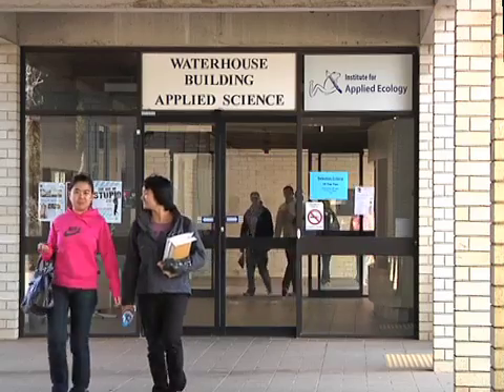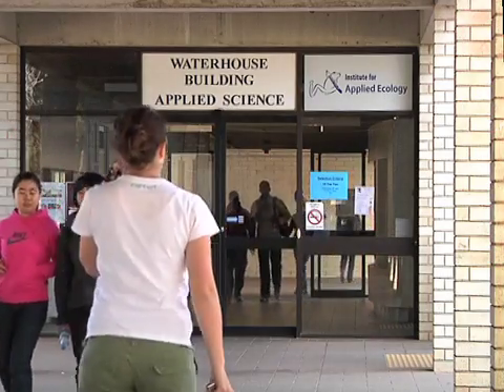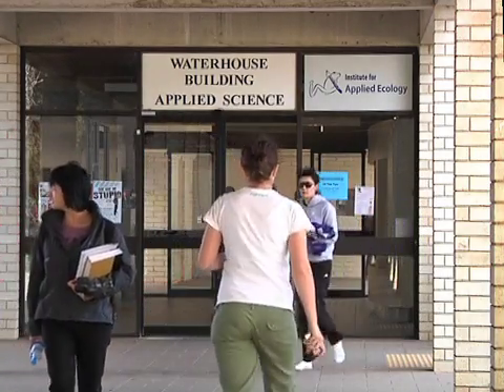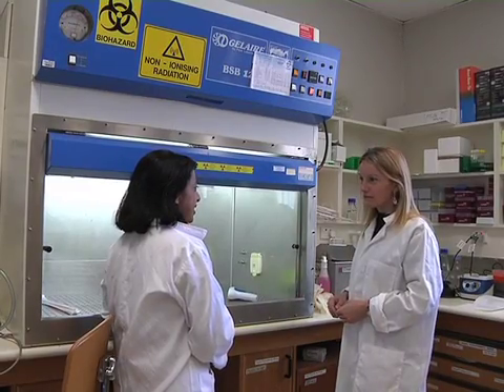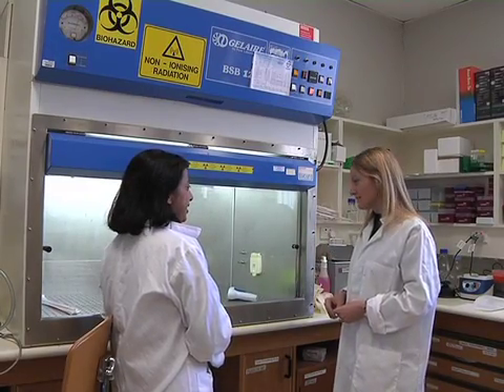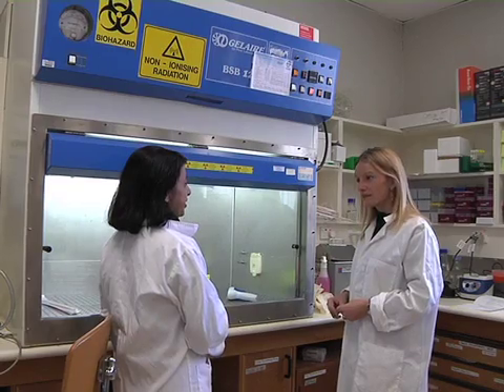Mistletoe may hold key to cancer research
A vital link in cancer research may be found in the Australian bush, according to researchers at the University of Canberra.

Professor Luby Simson says that Australian mistletoe may help in treating blood-born cancers such as leukemia, whereas European mistletoe is more effective against tumors.

Professor Simson is also doing work to enable European mistletoe to be used as an adjunct cancer therapy in Australia.